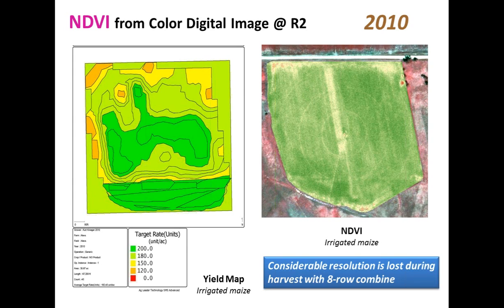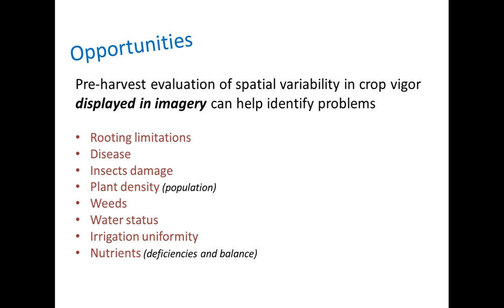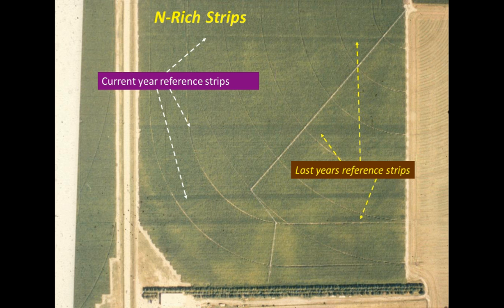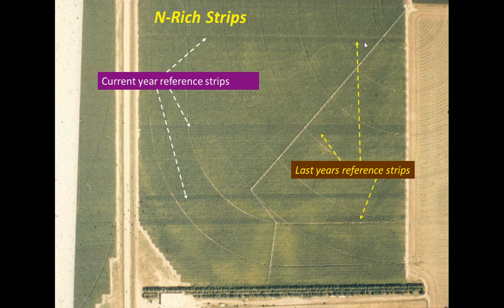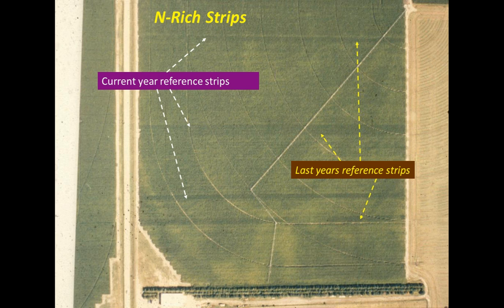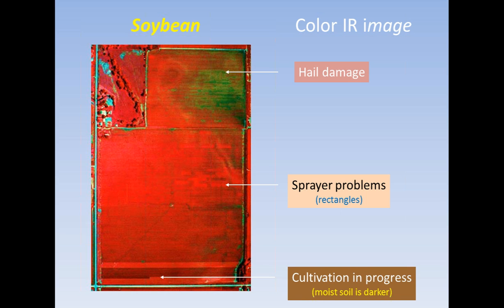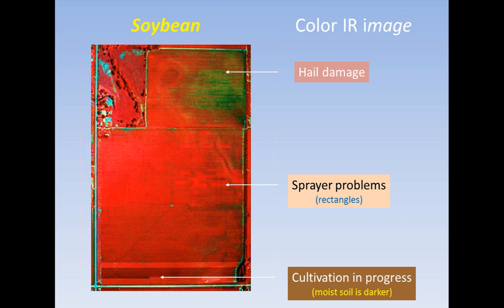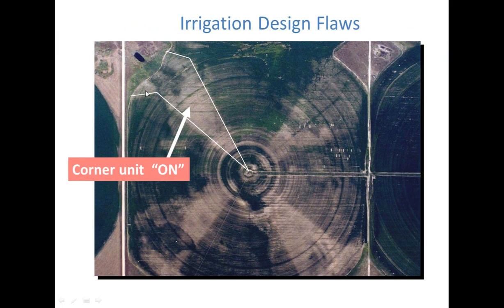2012 08 13 13 02 Webinar Session Applications of Remote Sensing for Crop Management 10